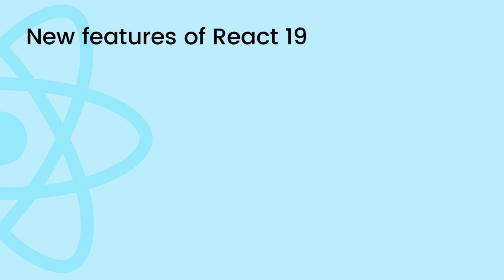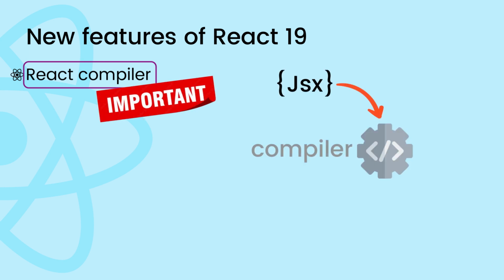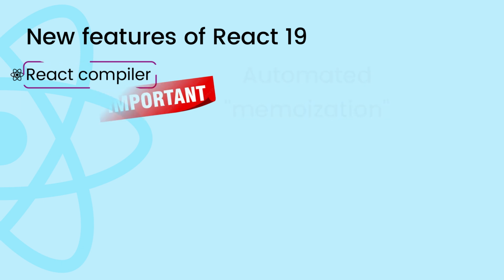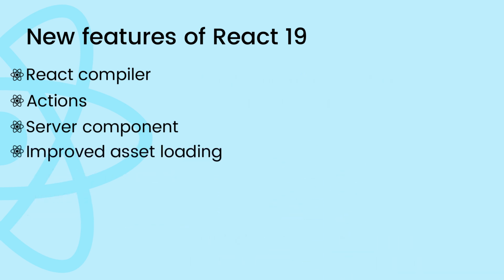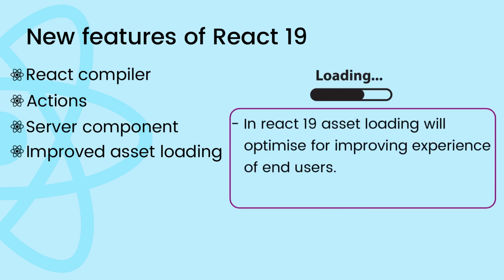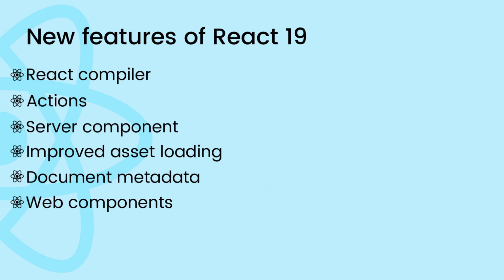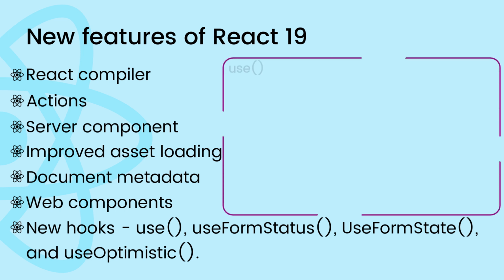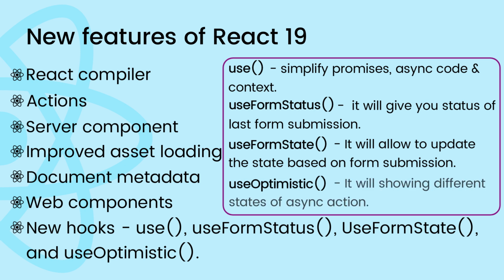Expected new features of React-19 | AnaghTech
React-19 introduces a number of new features that will surely make the life of react developers simpler. While the release is not confirm yet but you can test out the new features in this video.